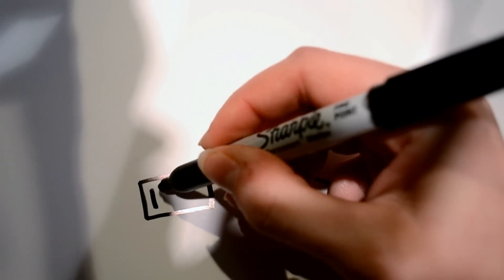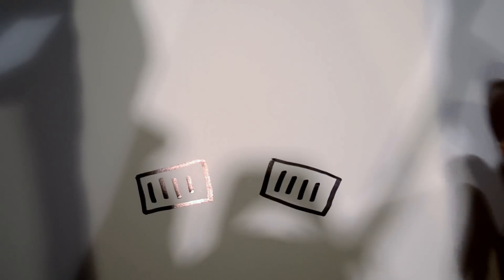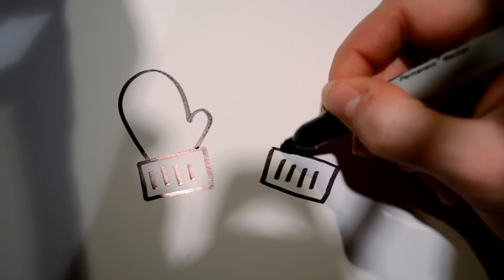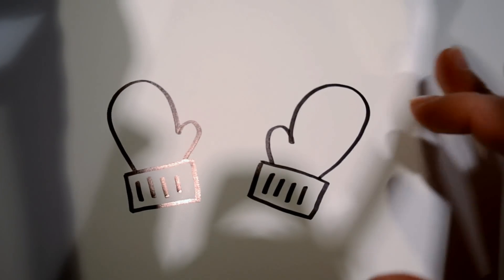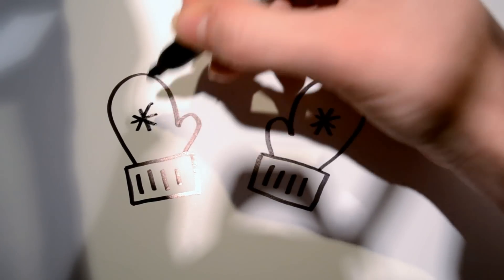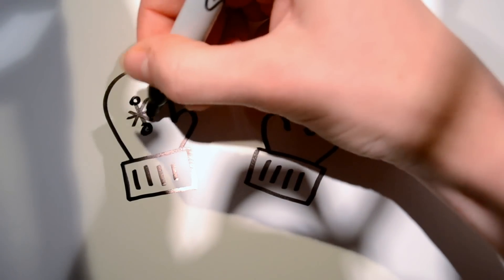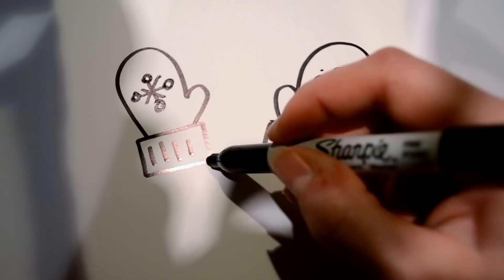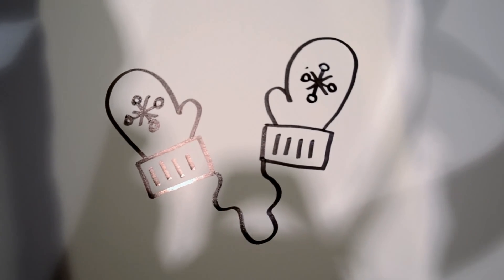How to Draw Cartoon Mittens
How to draw cute cartoon mittens in less than 2 minutes! Level 2/5 difficulty.

Keep doodling!